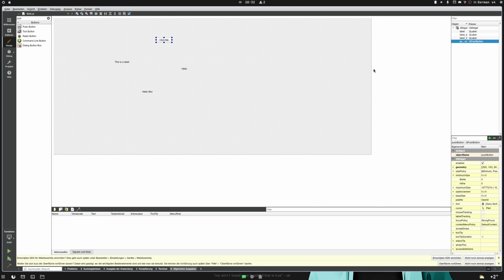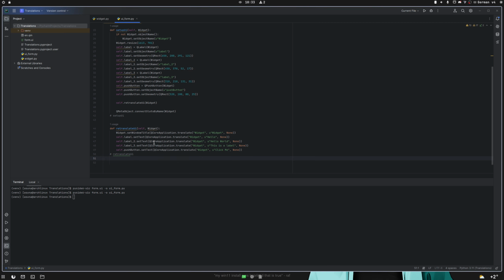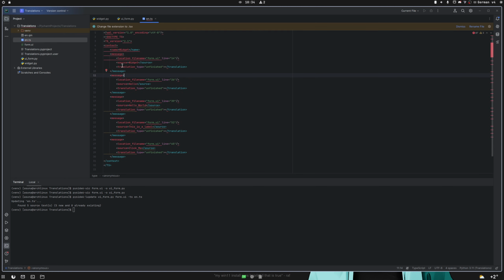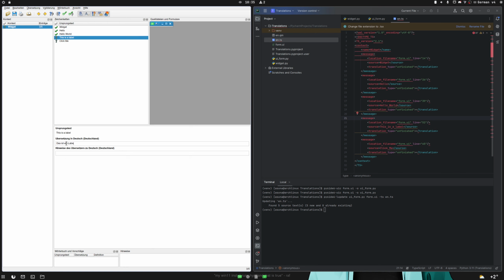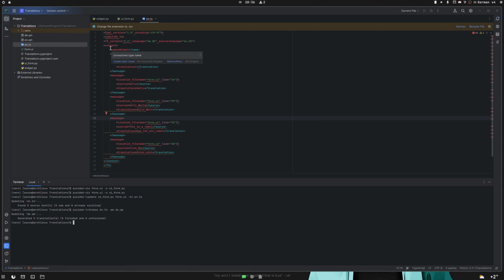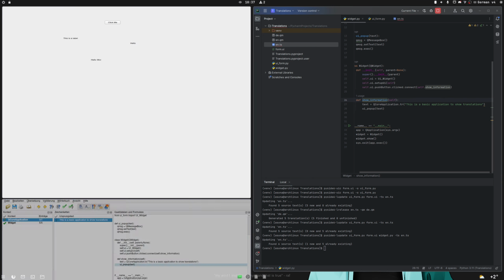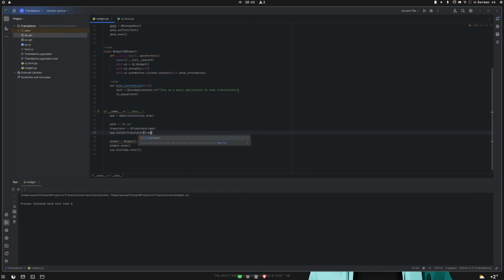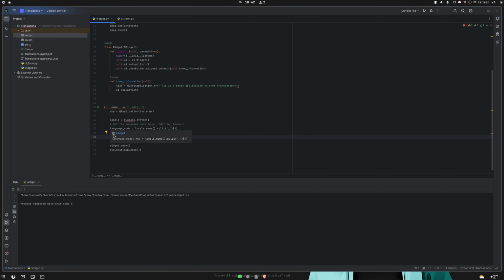How to translate a PySide6 (Qt for Python) application [Tutorial]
Commands for Qt Linguist:

Debian: sudo apt-get install qt5-tools qt6-tools
Arch: sudo pacman -S qt5-tools qt6-tools

Windows: qt.io

Process:

1) Mark your translation with QCoreApplication.tr("YOUR STRING")
2) Create your ts file:

$ pyside6-lupdate your_form.ui your_python.py -ts language.ts

3) Convert to qm file:

$ pyside6-lreleases language.ts -qm target_language.qm

Now you can embed it into your python application:

    path = "language.qm"
    translator = QTranslator(app)
    translator.load(path)
    app.installTranslator(translator)

If you have any questions, post them in the comments.

I will answer ALL questions.